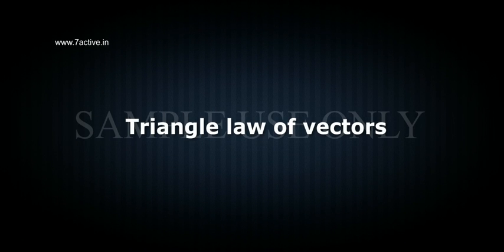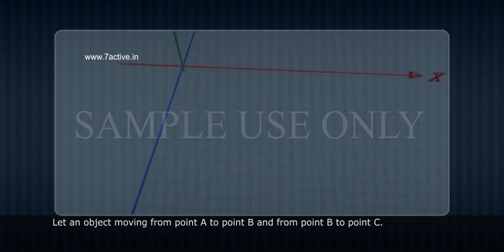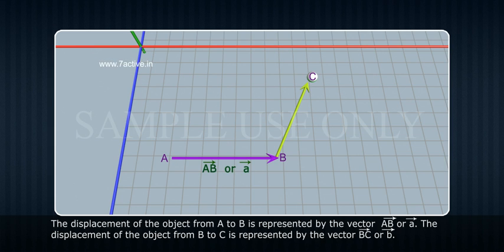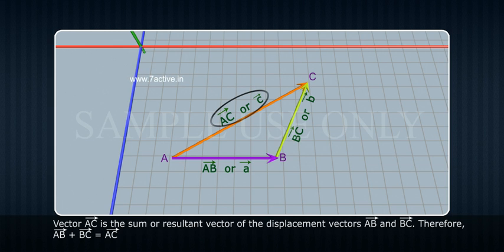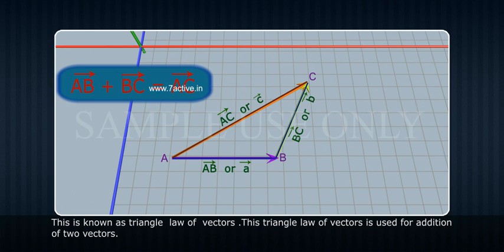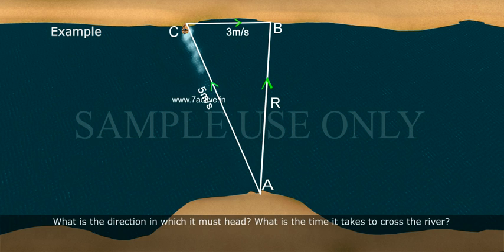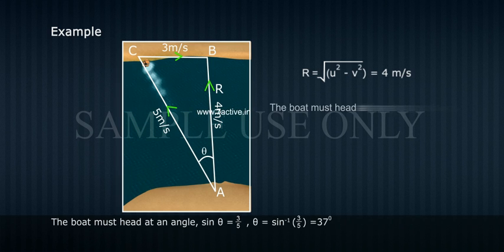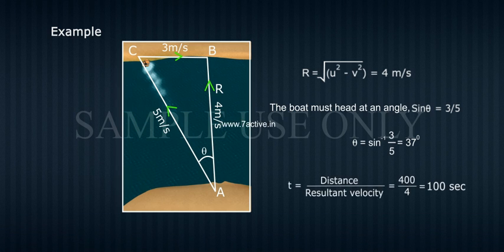TRIANGLE LAW OF VECTORS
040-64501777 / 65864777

7 Active Technology Solutions Pvt.Ltd. is an educational 3D digital content provider for K-12. We also customise the content as per your requirement for companies platform providers colleges etc . 7 Active driving force "The Joy of Happy Learning" -- is what makes difference from other digital content providers. We consider Student needs, Lecturer needs and College needs in designing the 3D & 2D Animated Video Lectures. We are carrying a huge 3D Digital Library ready to use.

TRIANGLE LAW OF VECTORS: In this topic we will discuss about ‘Triangle law of vectors’.
Statement: If two vectors are represented by the sides of a triangle both in magnitude and direction taken in order, the resultant sum of the vectors is given by the closing third side of the triangle taken in the reverse order both in the magnitude and direction.